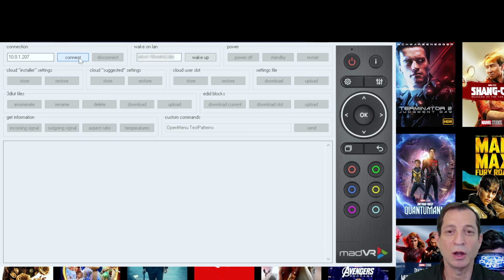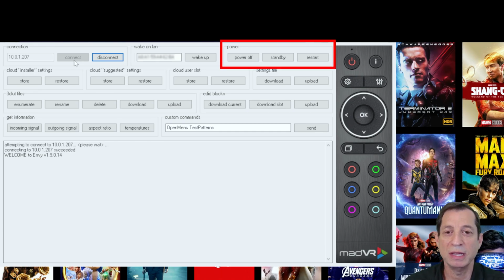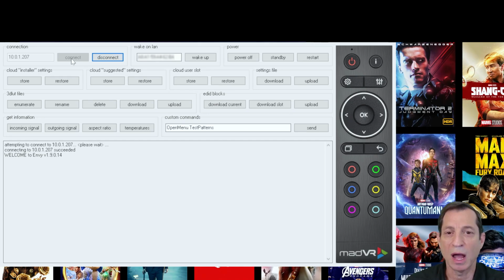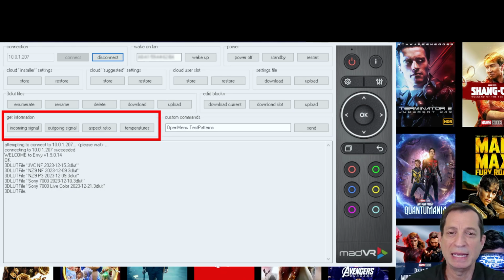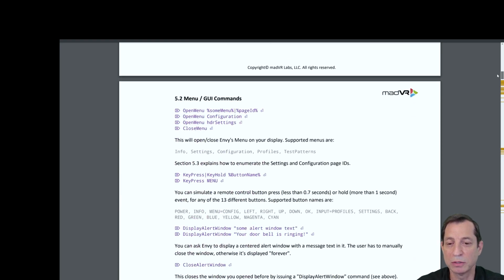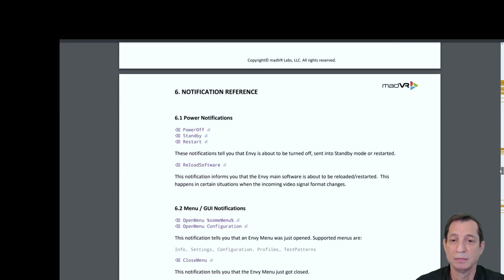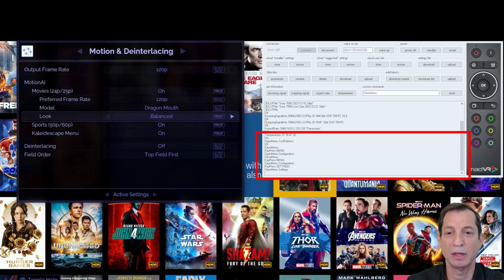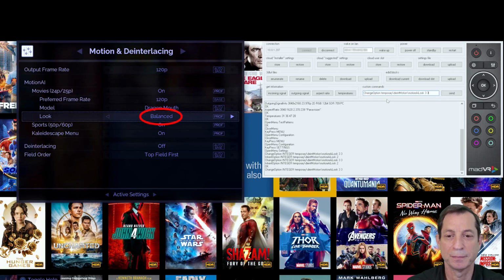Envy Academy Online - Using the IP Control Utility (435)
In this lesson, we discuss how to use the Envy's IP Control Utility for advanced functions such as managing LUTs, EDIDs, backing up and restoring settings, and monitoring and testing IP commands. Join in!